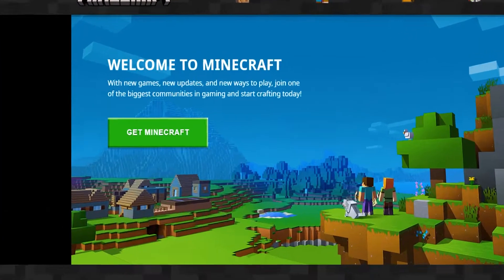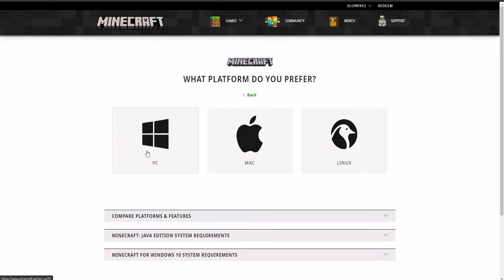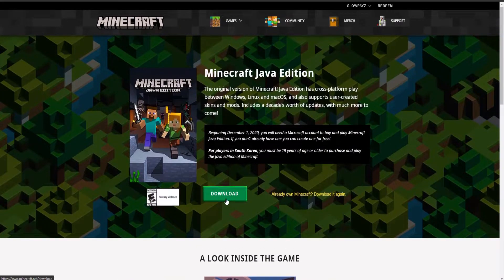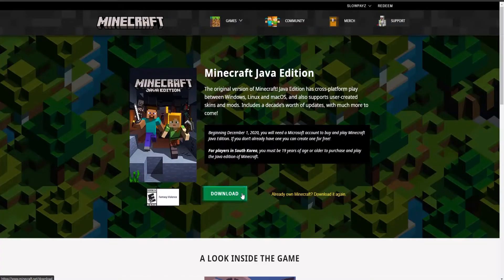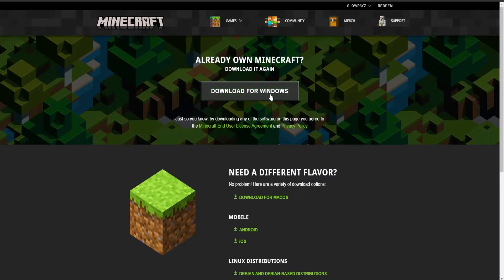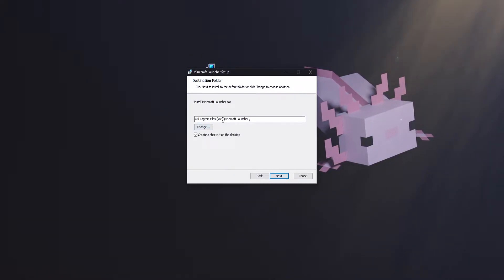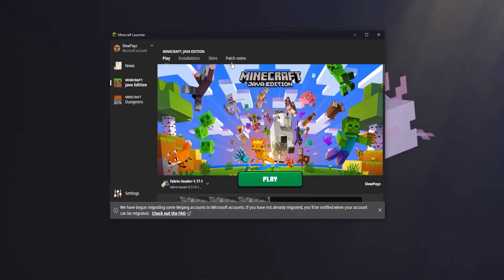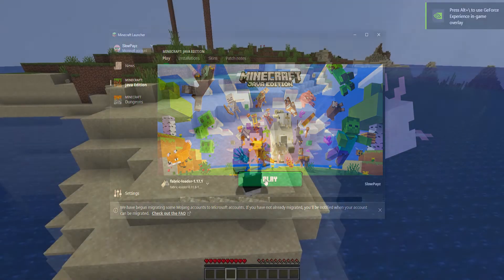How To Download & Install Minecraft On PC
How To Download & Install Minecraft On PC, Install Minecraft Java Edition